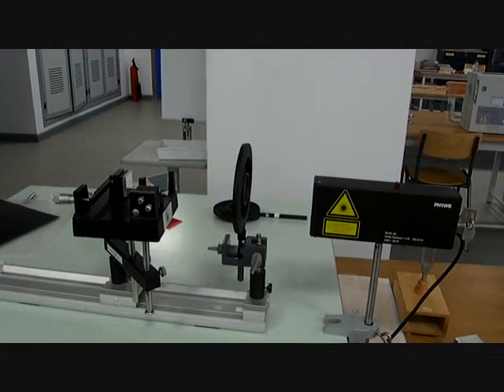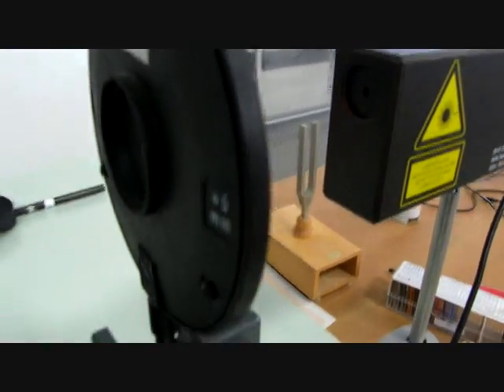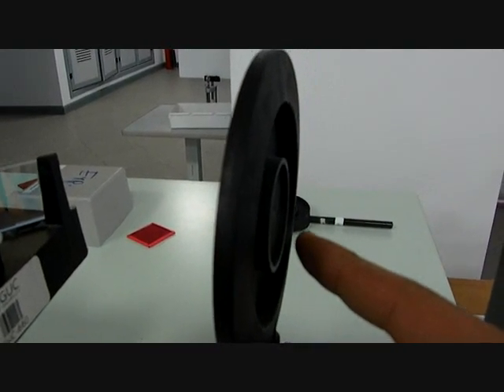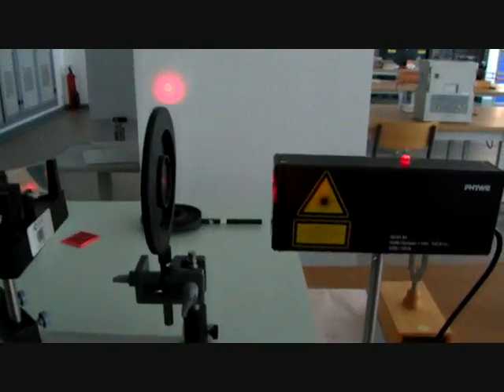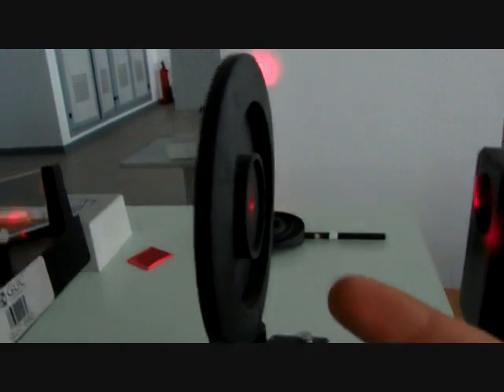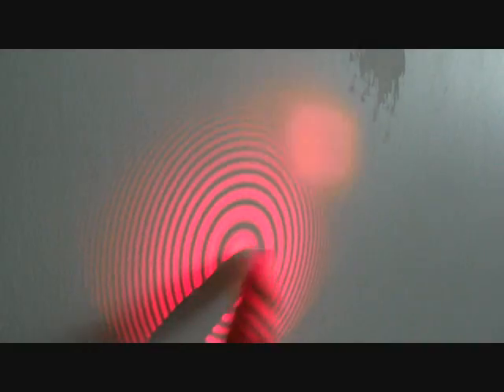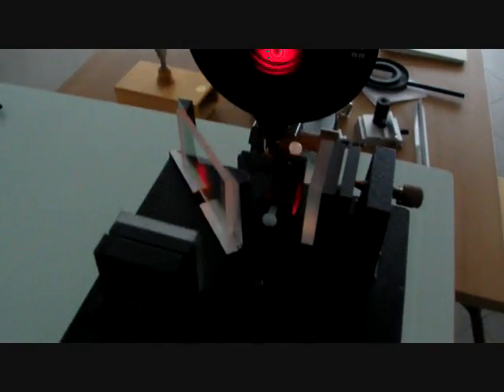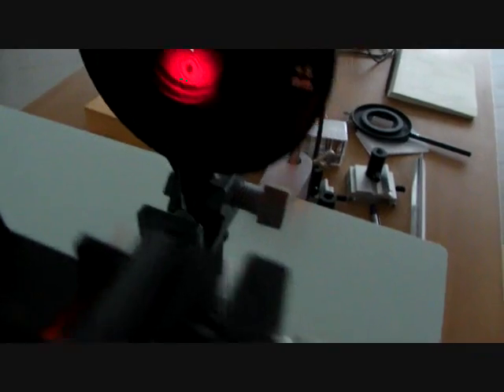Michelson Interferometer Demonstration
Michelson Interferometer : setting a michelson interferometer with a He-Ne Laser beam and a Lens of focal Length of +5mm for beam dispersion . A basic explanation of how the interference occur in a Michelson Interferometer and viewing an Interference Circular Pattern.